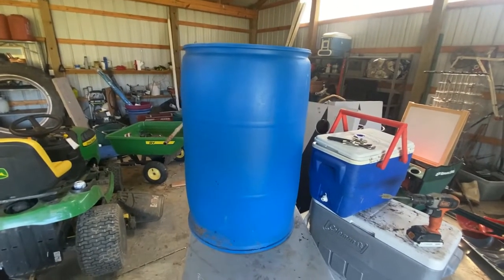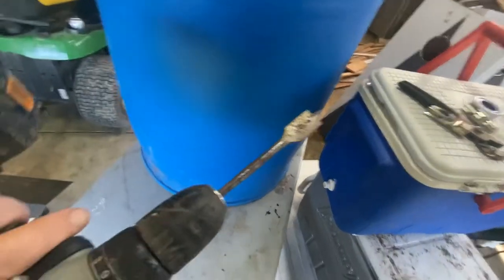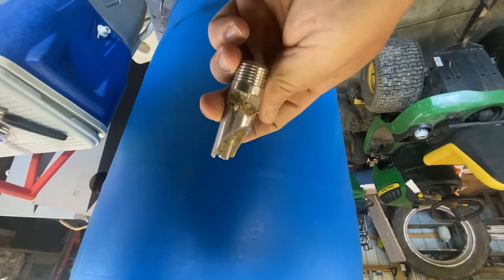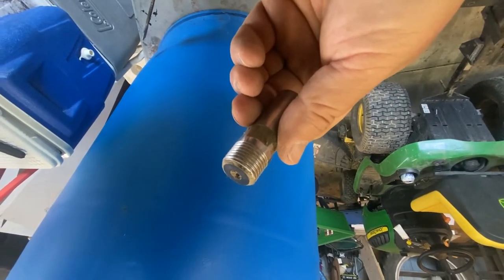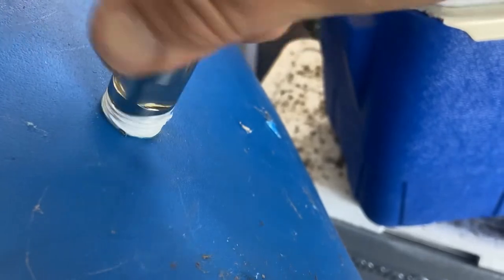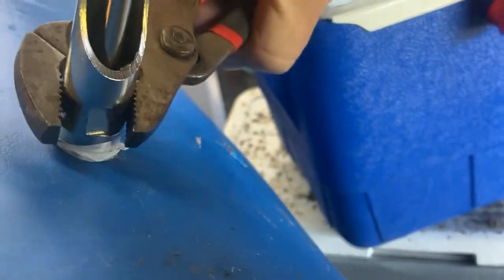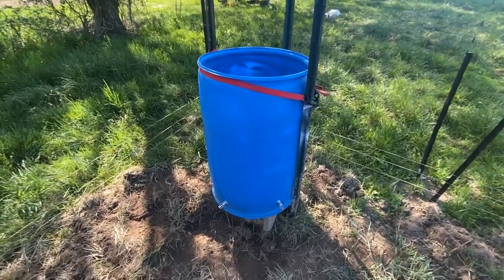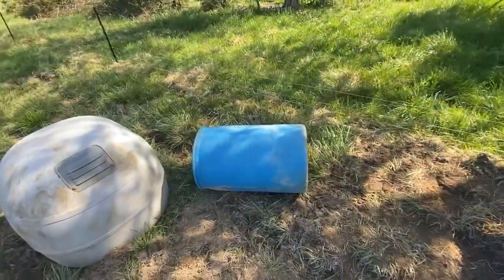Pig Nipple Waterer - Small Farm